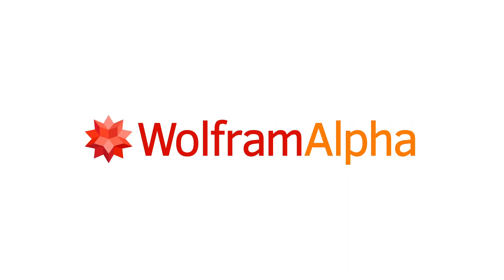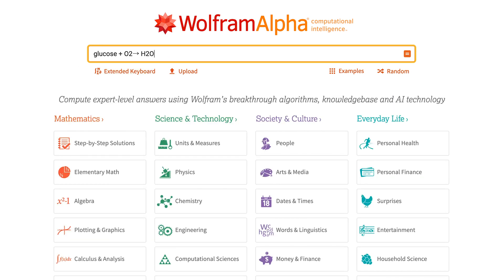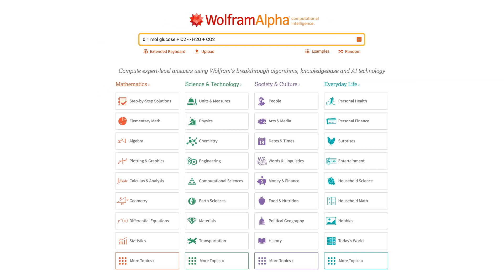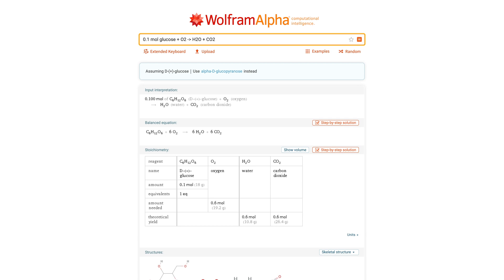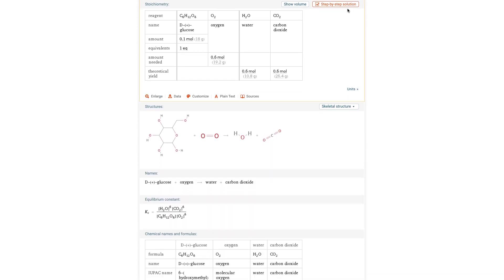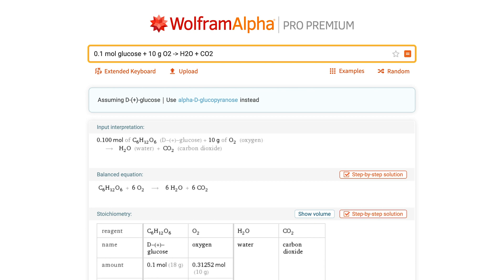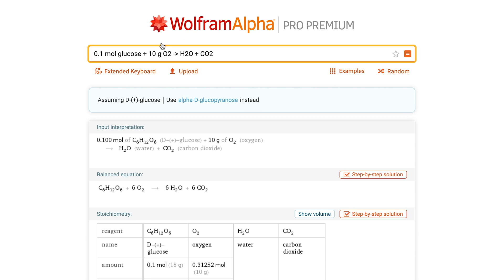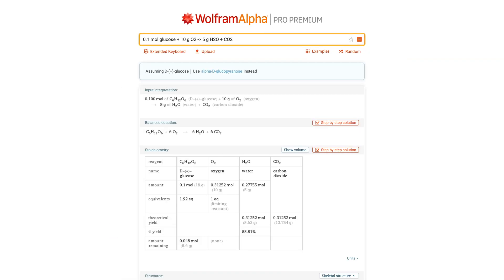How to Do Stoichiometry with Wolfram|Alpha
Feeling stuck? Having trouble with your chemistry homework? Learn how to use Wolfram|Alpha to do stoichiometric calculations!

Easily find the balanced chemical equation and yield, along with the limiting reagent and more. Get the answer as well as step-by-step solutions and other useful comparisons.

Wolfram|Alpha is a computational knowledge engine relied upon by millions of students and professionals. It works by using its vast store of expertly curated knowledge and algorithms to automatically answer questions. Wolfram|Alpha can give you answers about nearly anything, from math to history, physics to finance and beyond!

Curious what Wolfram|Alpha can do for you?

Subtitles are available in English, Hindi, Japanese, Spanish and simplified Chinese.